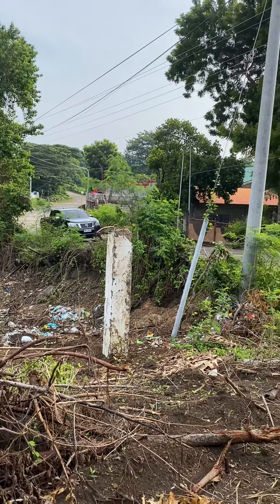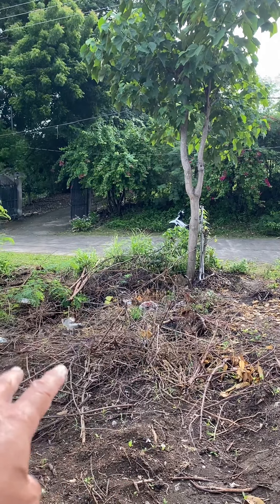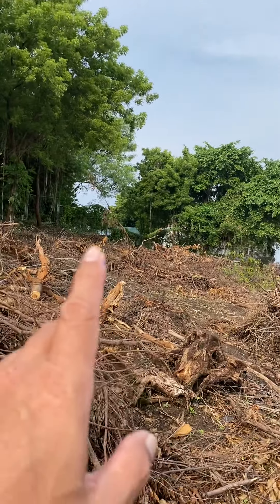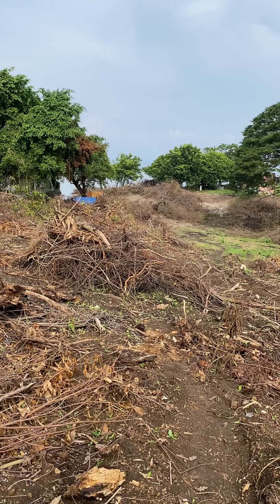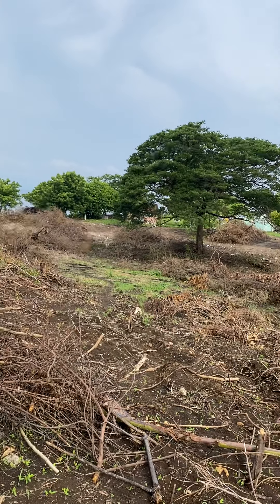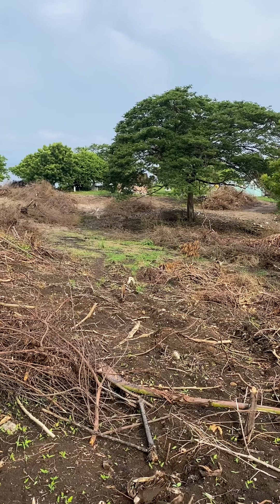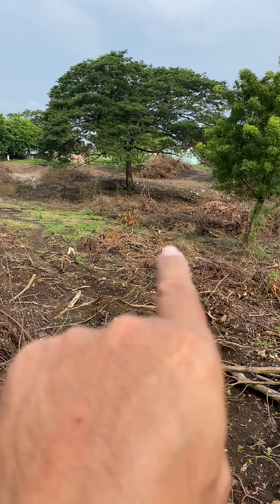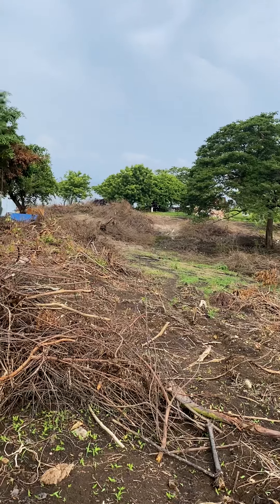Calatagan 5B Property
August 2020 land clearing operations in preparation for relocation of mojons